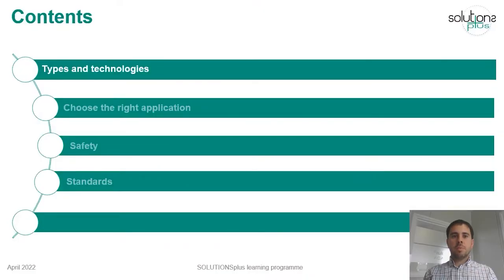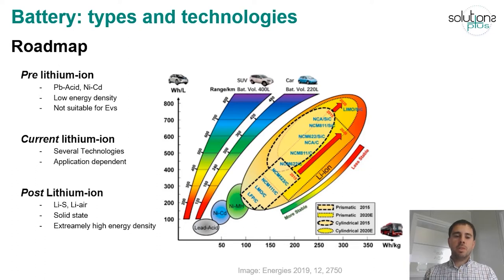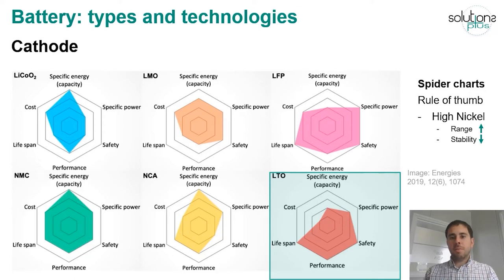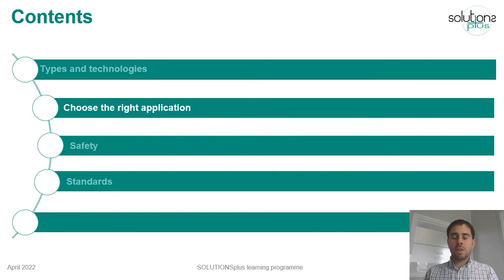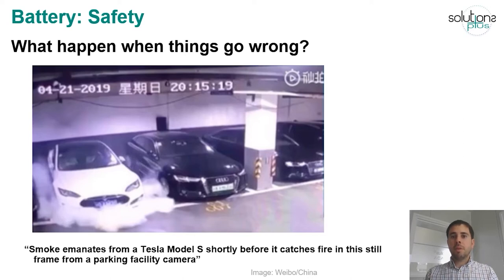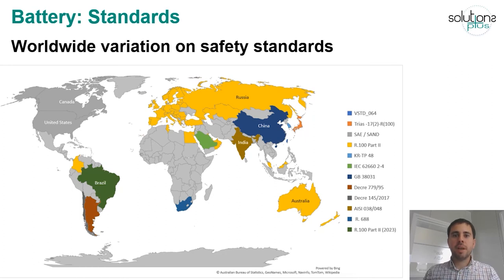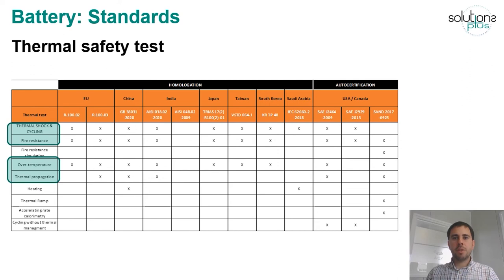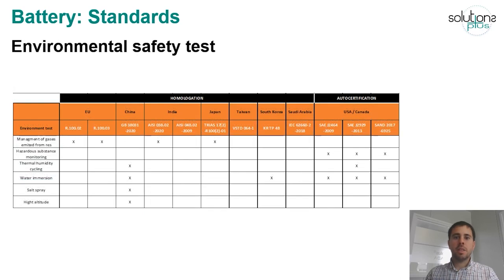SOLUITONS+ Course 2, Module 2.1 (b) Batteries for electric buses: the basics